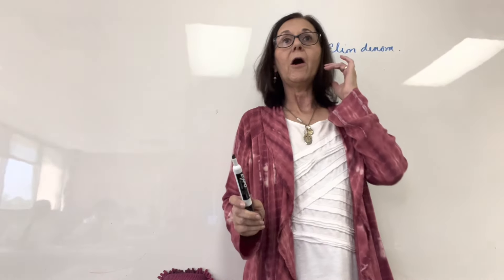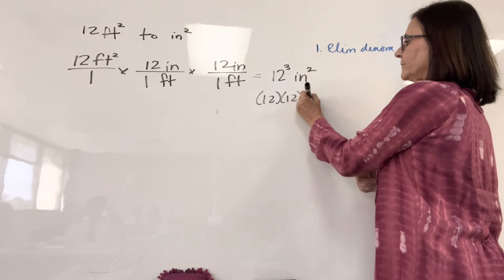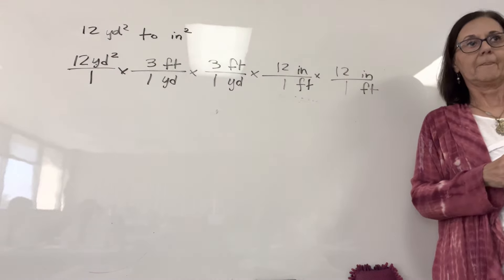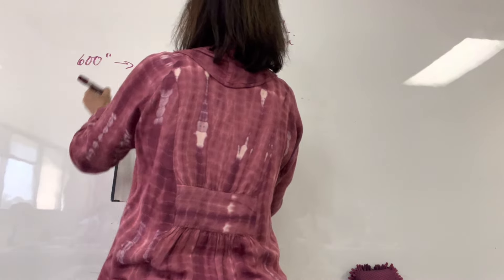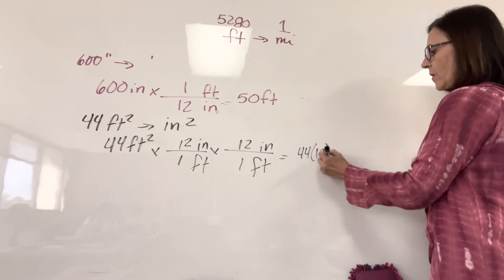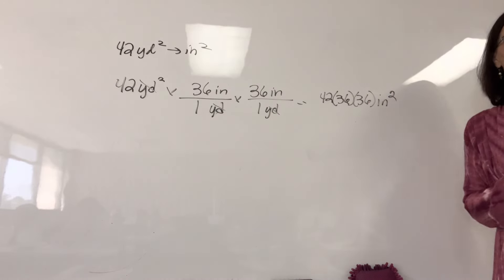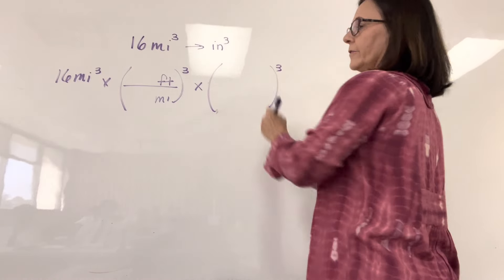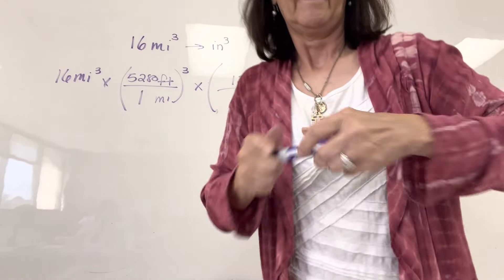Saxon Algebra 2 Lesson 41